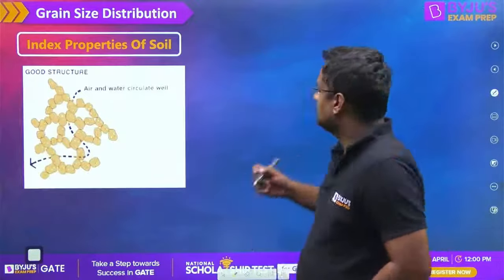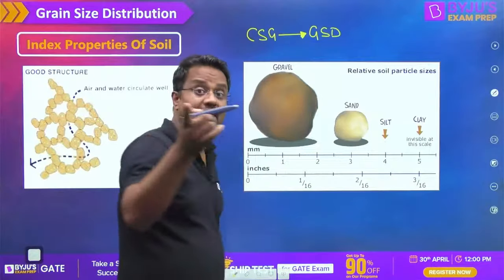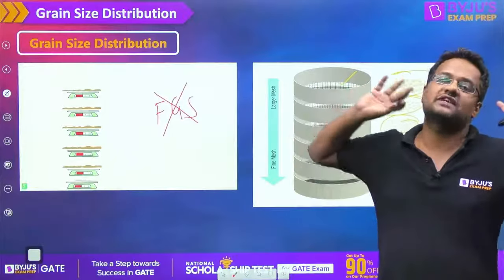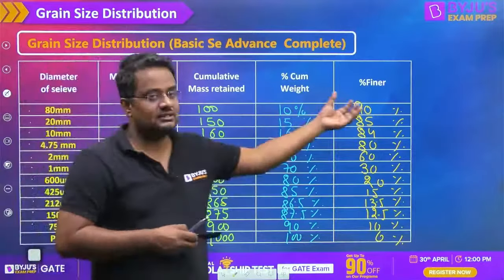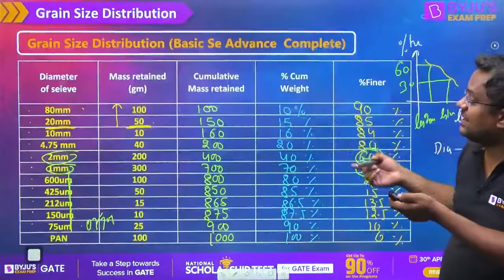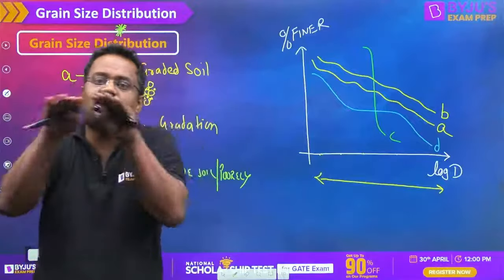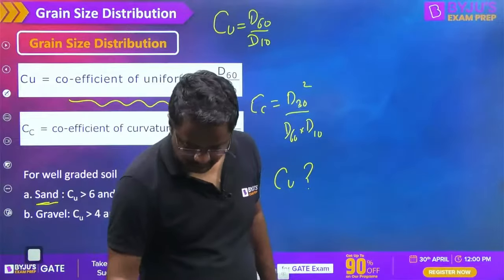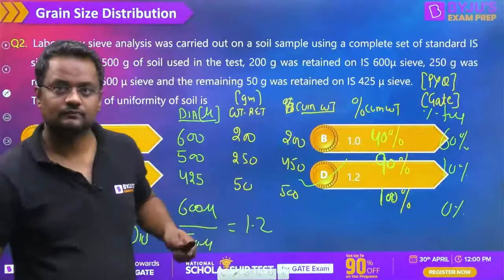Grain Size Distribution Curve | GoeTech Engineering (Soil Mechanics) |GATE & ESE 2024 Civil(CE) Exam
Grain Size Distribution Curve | GoeTech Engineering (Soil Mechanics) | GATE & ESE 2024 Civil Engineering (CE) Exam Preparation